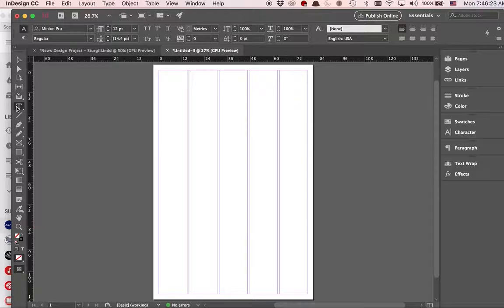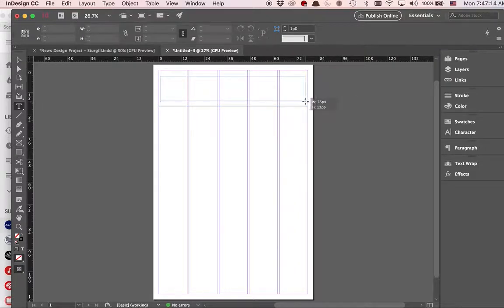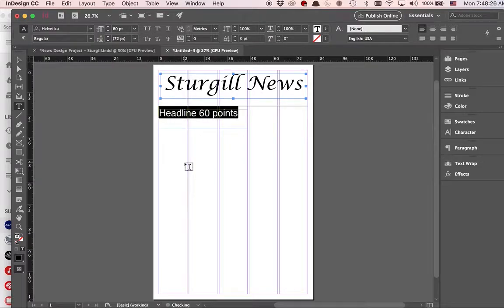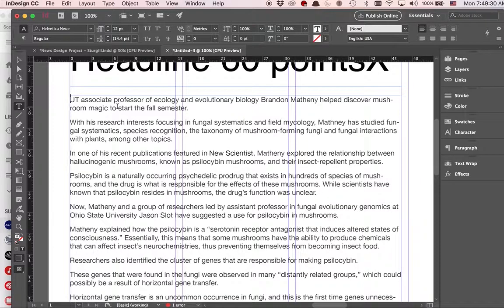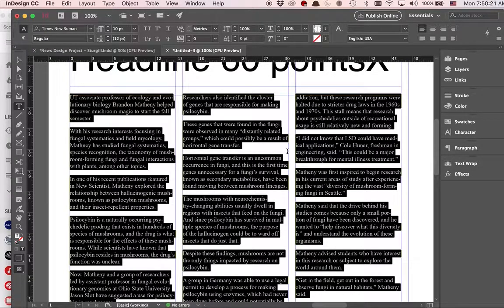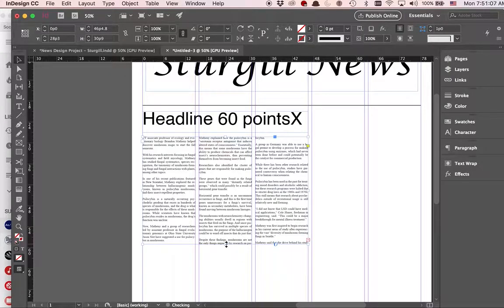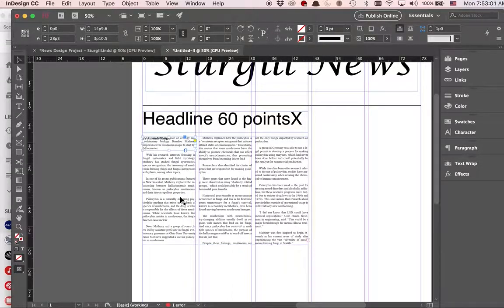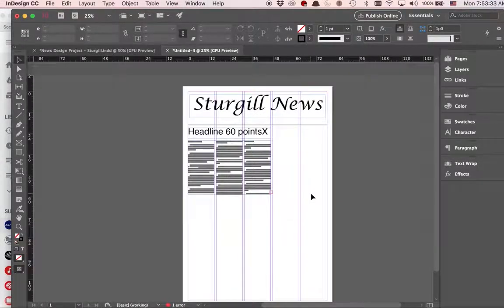Placing and formatting text in InDesign